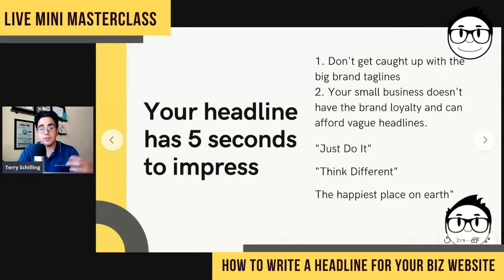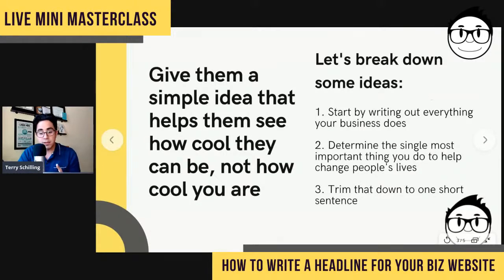How to write a great headline for your business website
You shouldn't be spending 2-3 hours writing a headline for your business.

If this is your process, you're doing it wrong. Here is a simple 3-step formula to help you write a headline that grabs attention and gets the reader to keep reading — and become a loyal customer.

Want more access to copywriting and marketing tips that can help fix your sales problems and grow your audience online? Join my free "Copy Co-op" Facebook group. Each week I talk copy and success stories through exclusive interviews with entrepreneurs. Plus, watch mini masterclass videos (like this one) to help you become a better copywriter for your business and connect with fellow creative humans.

While you're reading, be sure to join my email newsletter here for content and tips I don't share anywhere else